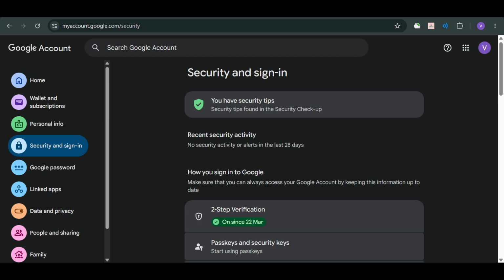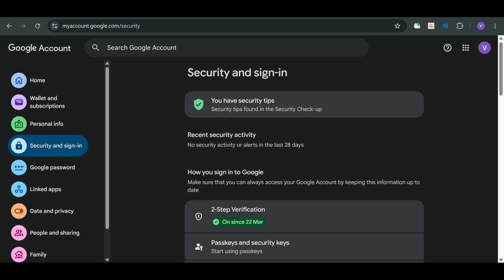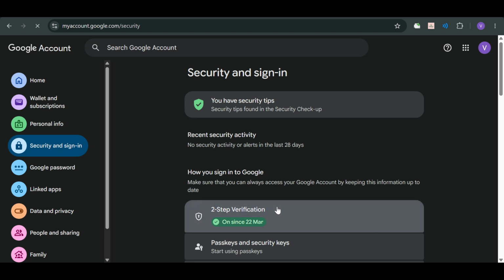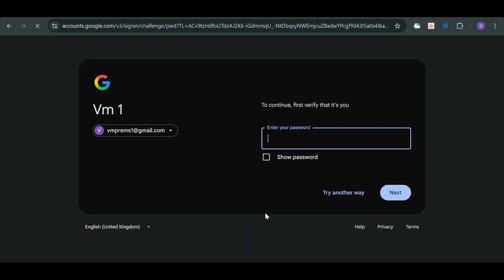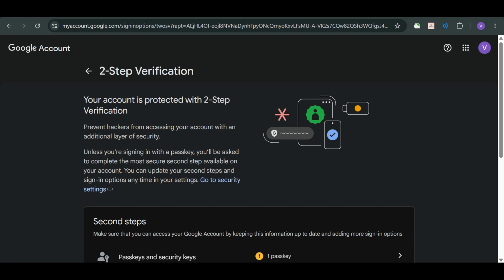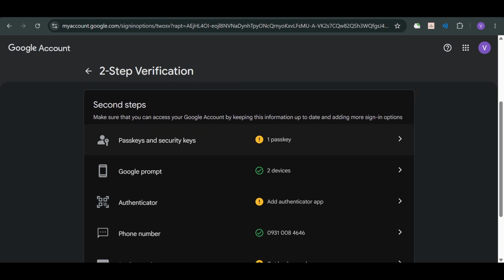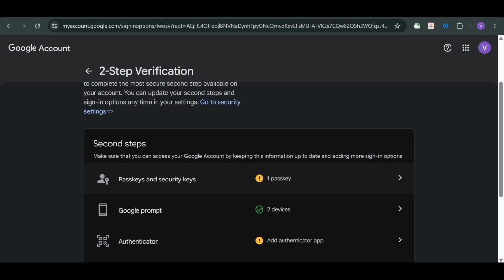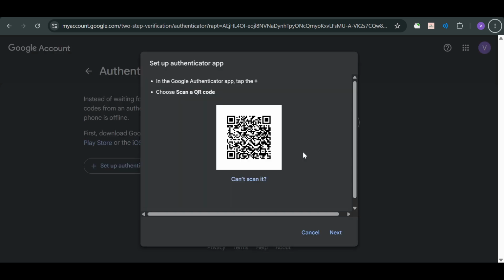How to Set Up Two-Step Verification on YouTube | Enable 2FA for Monetization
How to Set Up Two-Step Verification on YouTube Learn a step-by-step guide to enable 2FA for monetization and protect your channel. This tutorial covers two-step verification setup, linking your Google account, and choosing authentication methods like SMS, authenticator apps, or backup codes. Ideal for creators preparing for YouTube monetization, it explains YouTube security best practices and recovery tips to prevent unauthorized access. Follow these clear steps to secure your channel and maintain compliance with monetization requirements.